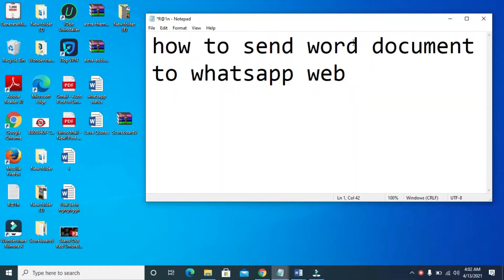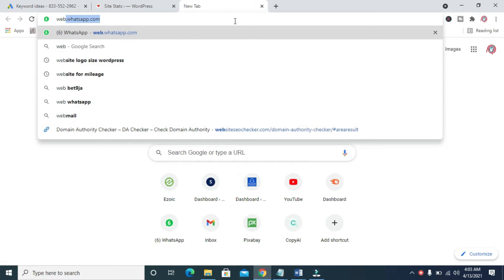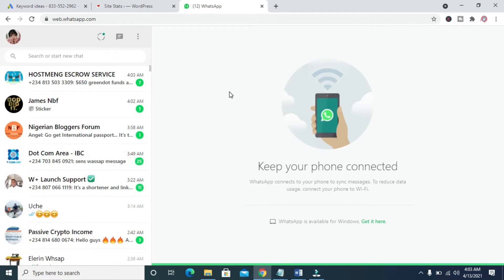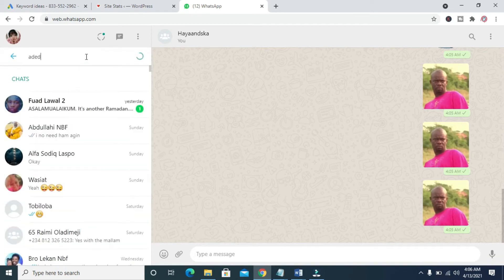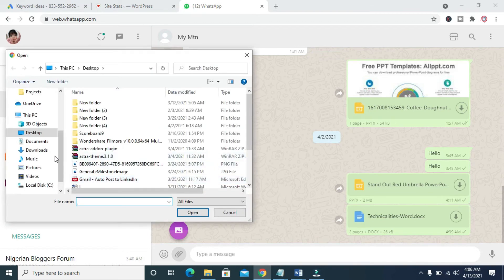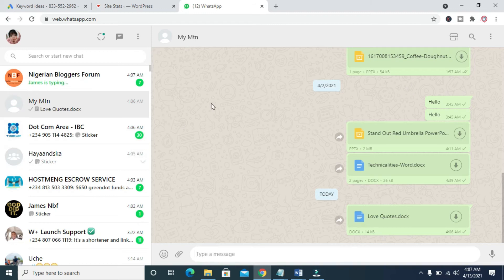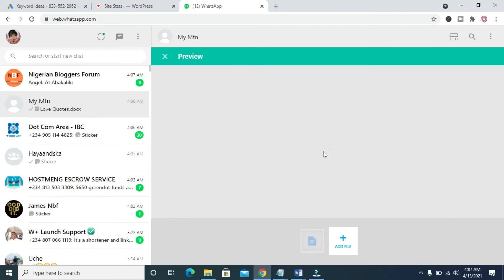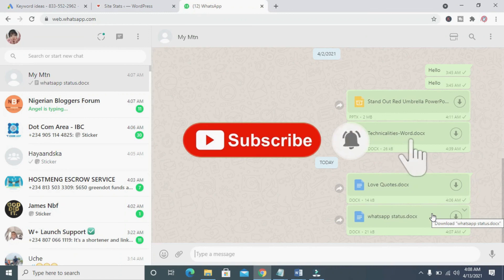How to Send Word Document to WhatsApp Web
How to send word document to WhatsApp web using PC.